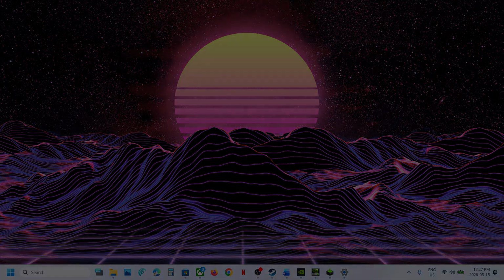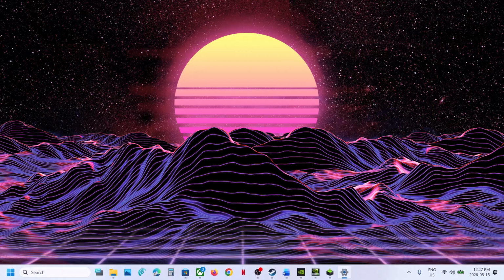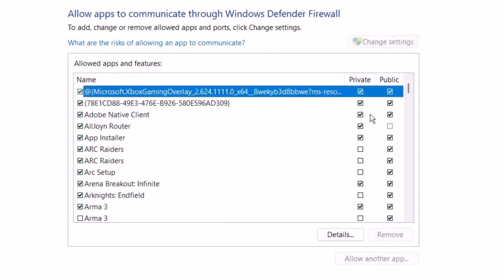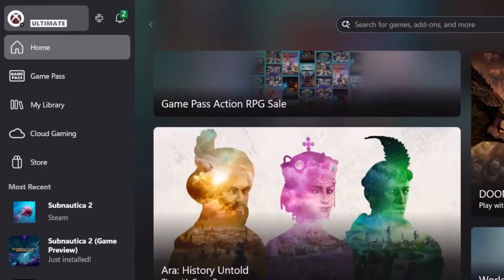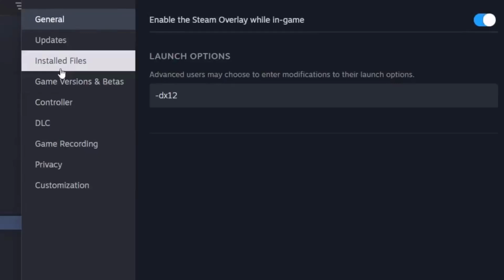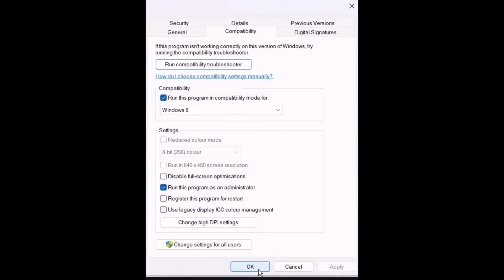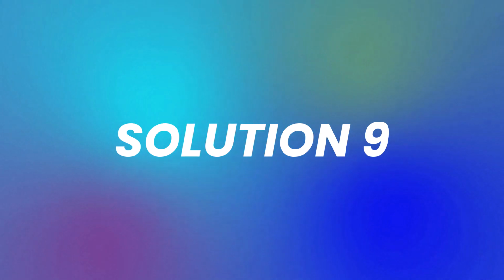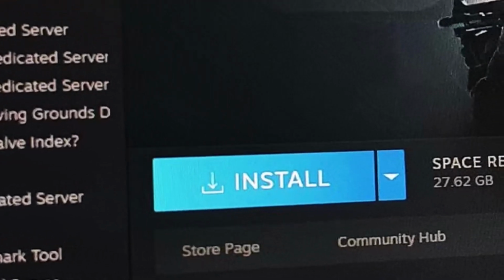How to FIX Forza Horizon 6 Error Code 0x800704cf You'll Need Internet For This On PC